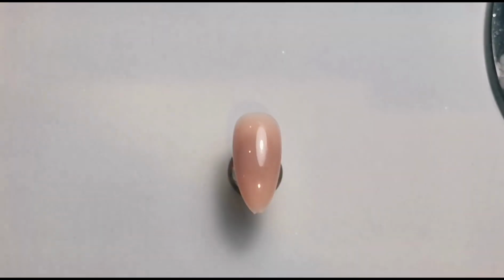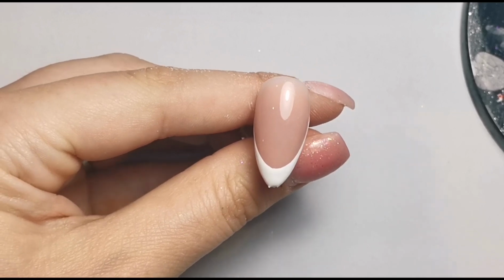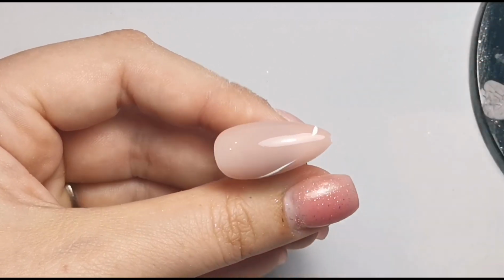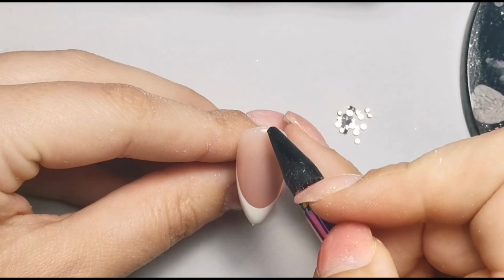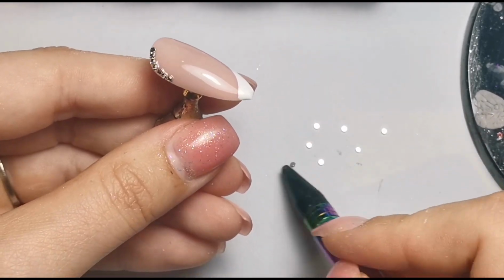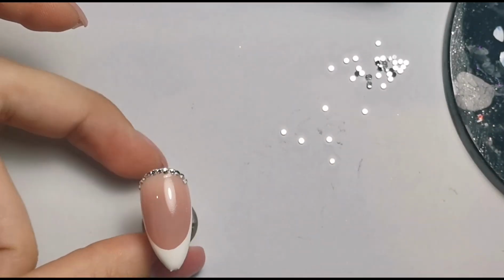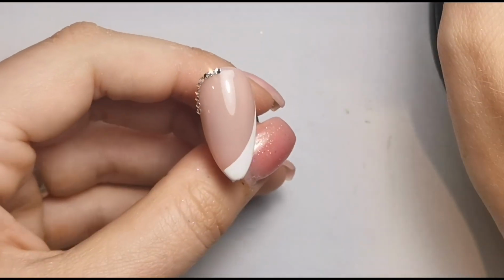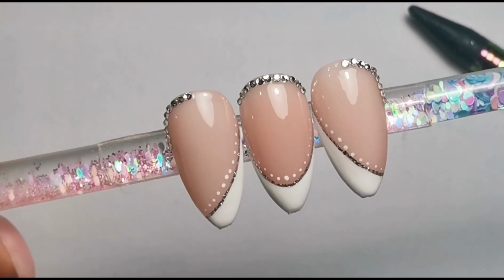NAIL ART: Wedding Nails Inspiration - Gel Nail Design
Hi Everyone,

In this video I am showing you a design that would be perfect as wedding nails.

Instagram.com/tiasbeauty_uk

Instagram.com/sparklesuppliesuk

Instagram.com/the_wax_fairy

Training Instagram: Instagram.com/beautymatters_bethtraining